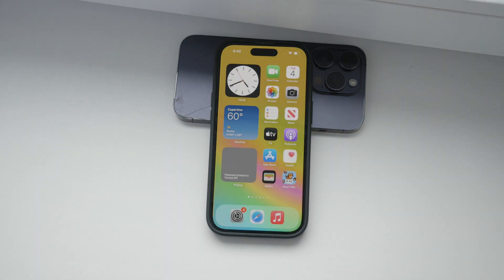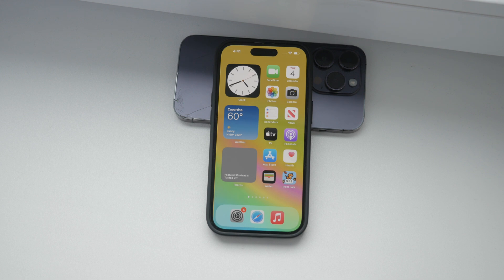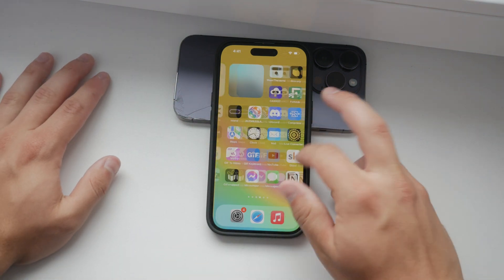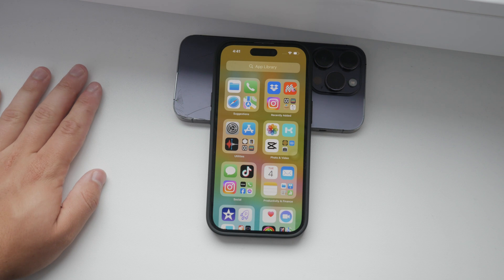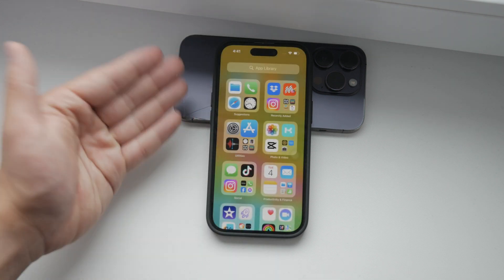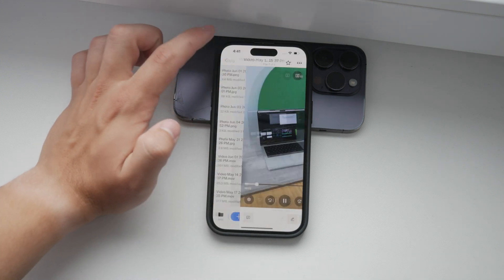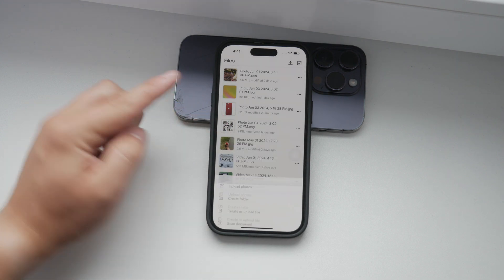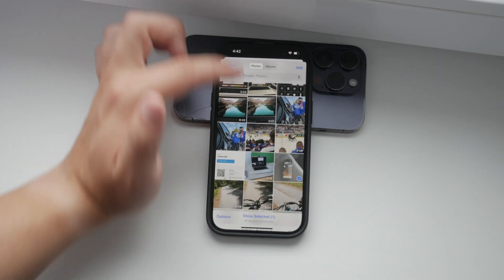How to Upload High Quality Videos to Dropbox (explained)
In this video, we will show you how to upload high quality videos to Dropbox. Follow our step-by-step guide to ensure your videos retain their quality during the upload process. Watch now to learn the best practices for managing and sharing high resolution videos using Dropbox.